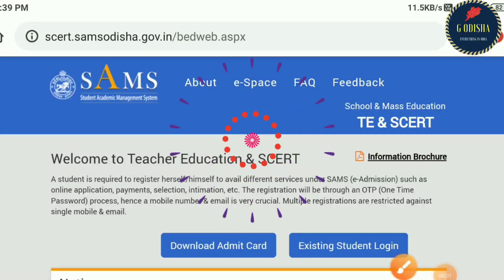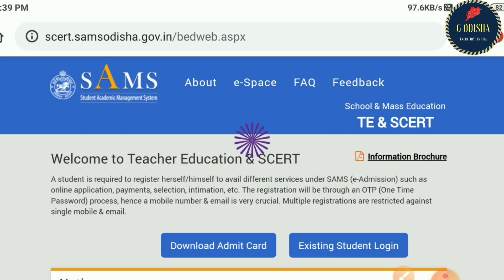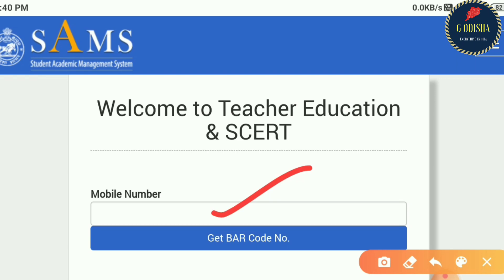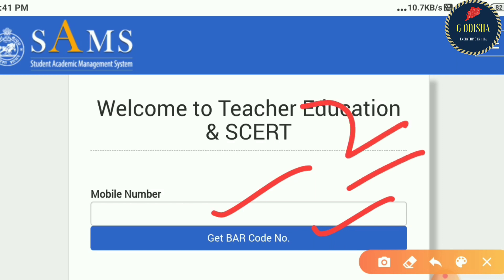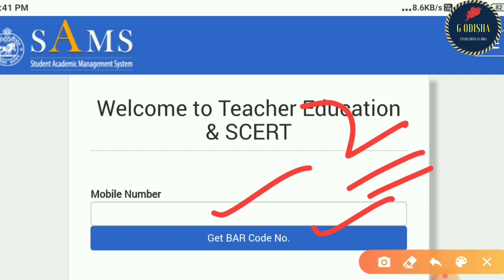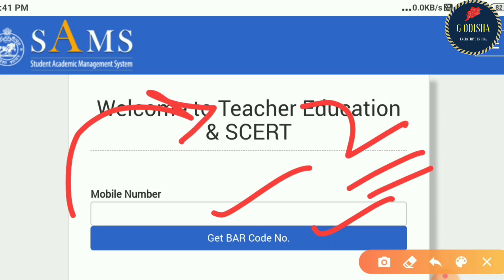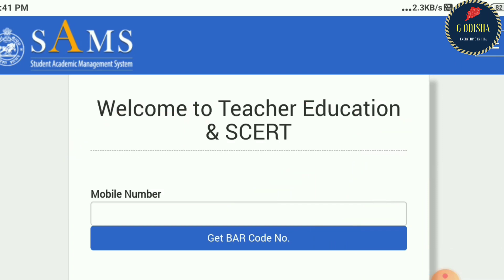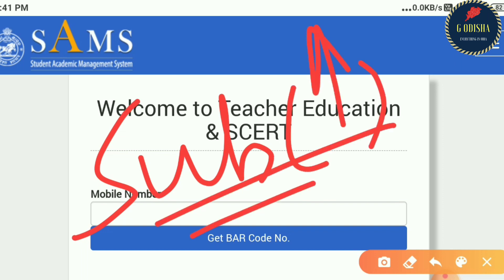Odisha CT & B.ED Entrance Admit Card 2020 | How To Download Admit Card Ct/B.ed Odisha | In Odia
ଉପର ଲିଙ୍କରେ Click କରି ଆମ Telegram Group ରେ ସମସ୍ତେ Join ହୋଇଯାଆନ୍ତୁ ।

ସାଙ୍ଗମାନେ ସବୁ ସରକାରୀ ଓ ବେସରକାରୀ Job ର Notification ଠିକ ସମୟରେ ପାଇବାକୁ ଚାହଁଉଥିଲେ ନିହାତି ଆମ Channel କୁ Subscribe କରି ପାଖରେ ଆସୁଥିବା Bell Icon ରେ Click କରି All Notification କୁ On କରିଦିଅନ୍ତୁ | ଧନ୍ୟବାଦ 🙏

Notification :--

G Odisha Is Such A Channel Where You Can Find all :--